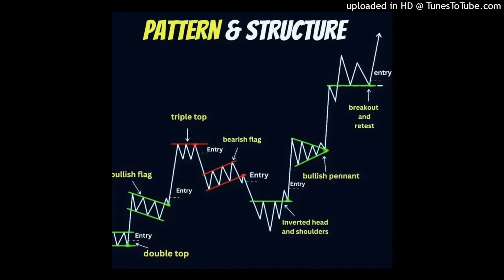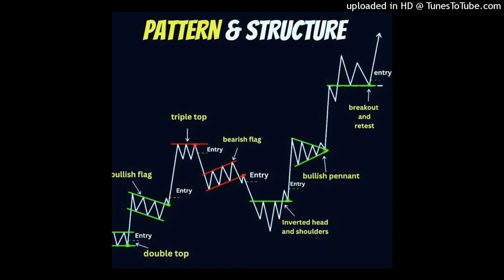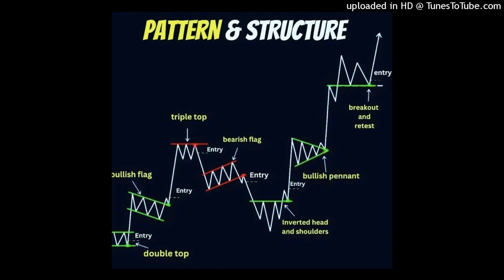5. Flag and Pennant Patterns